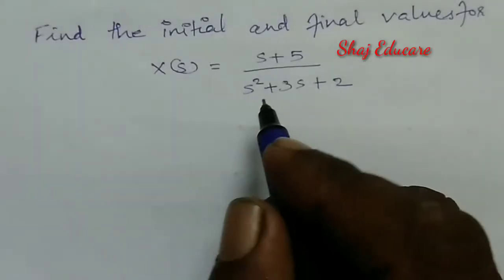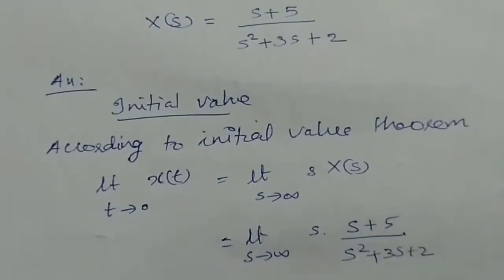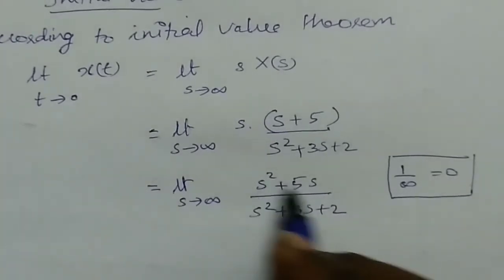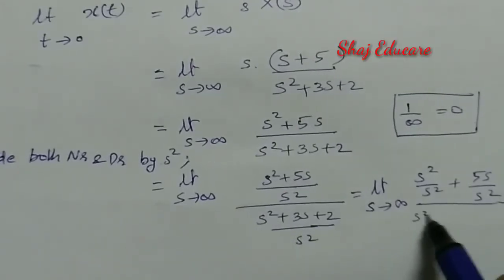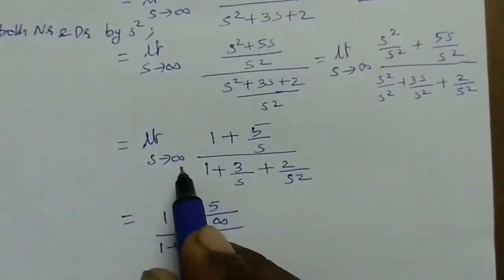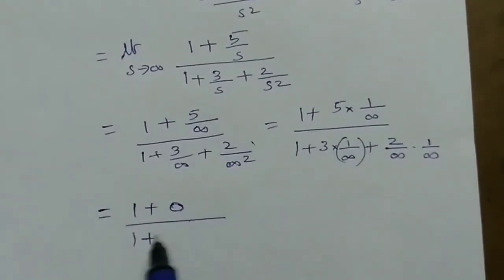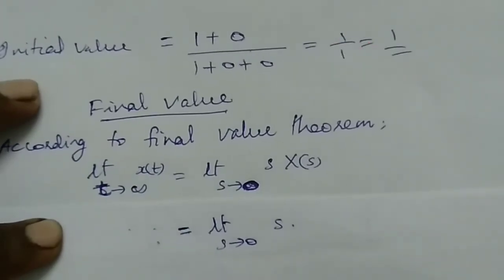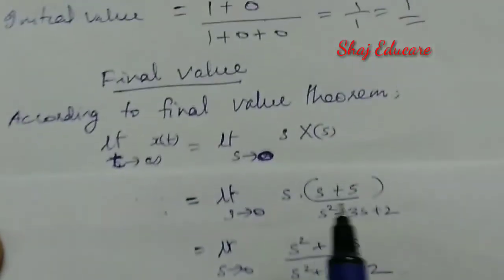Initial Value Theorem and Final Value Theorem EXAMPLE